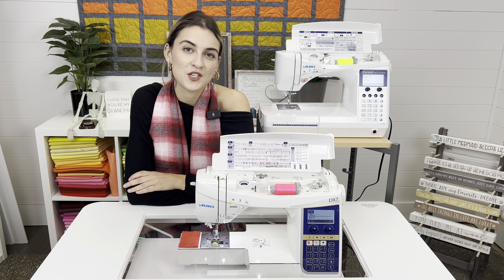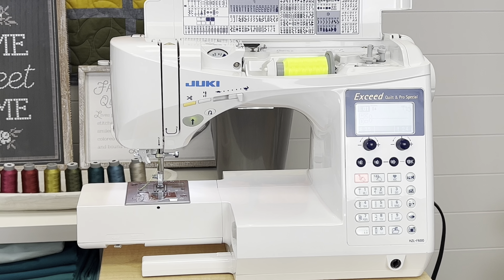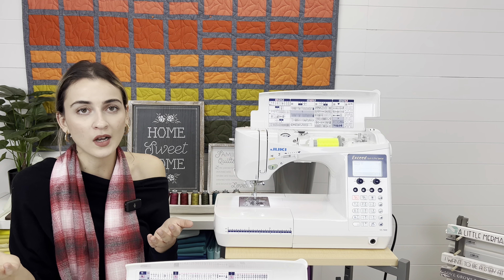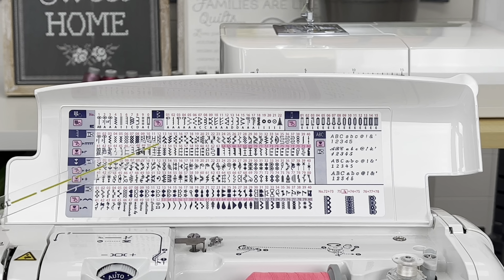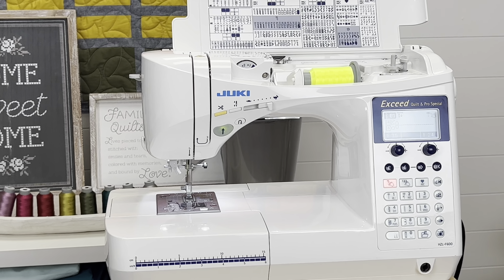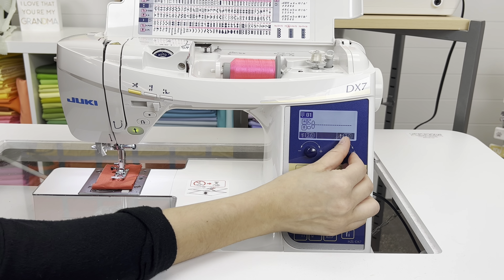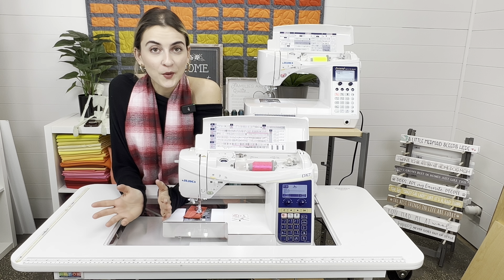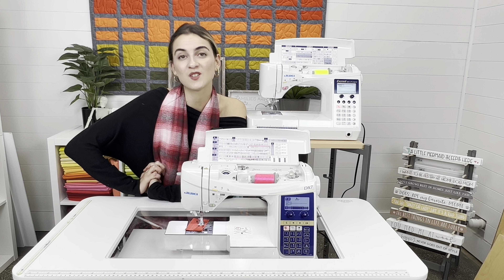JUKI DX-Series VS F-Series *Comparison*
In this video we compare the Juki DX-series VS the F-series sewing machine! Enjoy ;)

is_from_webapp=1&sender_device=pc